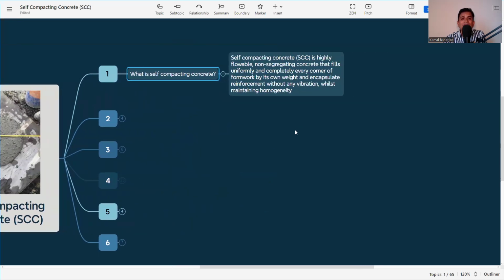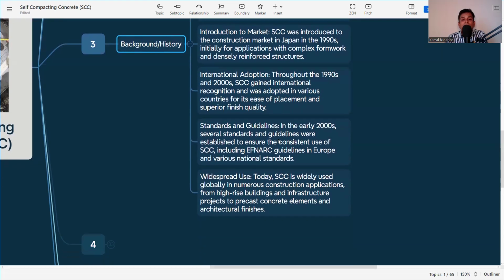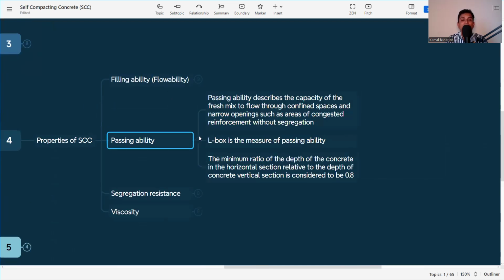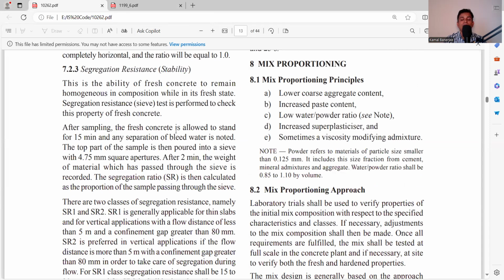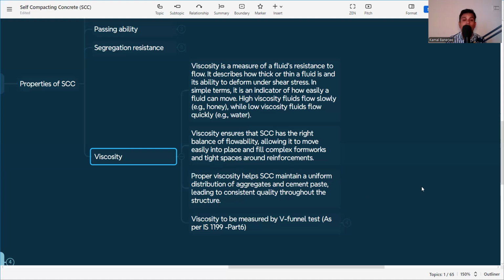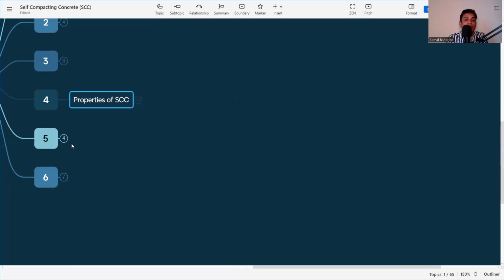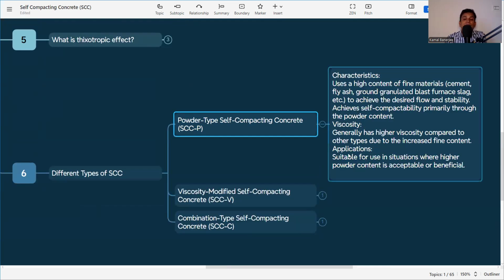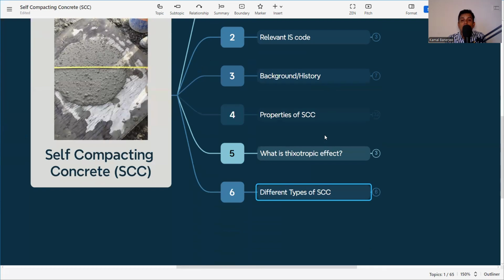Self Compacting Concrete SCC and Its Properties as Per Indian Standards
Self-Compacting Concrete (SCC) and Its Properties as Per Indian Standards | Complete Guide
00:00 Introduction
01:06 What is self-compacting concrete?
02:40 Relevant IS code.
03:12 History of self-compacting concrete
05:14 Properties of Self-compacting concrete.
06:16 Slump flow test.
07:52 L-box test.
10:02 Segregation resistance
13:16 Viscosity of self-compacting concrete.
18:38 What is thixotropic effect?
20:52 Different types of self-compacting concrete

In this informative video, we explore the fascinating world of Self-Compacting Concrete (SCC), a revolutionary material in the construction industry. This video covers everything you need to know about SCC, its unique properties, and the standards that govern its use in India. Whether you're a civil engineer, construction professional, or student, this comprehensive guide will enhance your understanding of SCC and its applications.

🏗️ Introduction to Self-Compacting Concrete (SCC):
Begin your journey by understanding what Self-Compacting Concrete is and why it is a game-changer in the construction industry. Learn about its ability to flow and compact under its own weight without the need for external vibration.

🌟 Key Properties of SCC:
Dive into the unique properties of SCC that make it ideal for various construction applications:

Workability: Exceptionally high flowability and workability, allowing it to fill complex forms and achieve smooth finishes.
Segregation Resistance: Superior resistance to segregation, ensuring a uniform distribution of aggregates.
Filling Ability: Excellent ability to fill formwork and encapsulate reinforcement without leaving voids.
Passing Ability: Ability to pass through and around dense reinforcement without any blockages.
📏 Indian Standards for SCC:
Explore the Indian Standards that provide guidelines and specifications for the use of SCC, including IS 10262 and IS 456. Understand the importance of these standards in ensuring the quality and performance of SCC in construction:

IS 10262: Guidelines for concrete mix design, including SCC mix design procedures.
IS 456: General specifications for plain and reinforced concrete, including provisions related to SCC.
🔄 Mix Design and Testing of SCC:
Uncover the process of designing and testing SCC as per Indian Standards:

Mix Design: Steps involved in designing an SCC mix, including selection of materials, determination of mix proportions, and adjustments for desired properties.
Testing Methods: Standard tests to evaluate the properties of SCC, such as slump flow test, L-box test, V-funnel test, and U-box test.
🛠️ Practical Tips and Best Practices:
Gain practical tips and best practices for working with SCC in construction projects:

Material Selection: Choosing the right materials, including cement, aggregates, superplasticizers, and viscosity modifying agents.
Quality Control: Ensuring consistent quality through regular testing and monitoring.
Placing and Curing: Best practices for placing, finishing, and curing SCC to achieve optimal results.
🔧 Applications and Benefits of SCC:
Explore the wide range of applications and benefits of using SCC in construction:

Complex Structures: Ideal for structures with complex shapes and dense reinforcement.
High-Quality Finishes: Achieving superior surface finishes without defects.
Labor and Time Efficiency: Reducing labor and time required for placing and compacting concrete.
🔧 Real-World Examples and Case Studies:
Discover real-world examples and case studies where SCC has been successfully used in various construction projects. Learn from these projects to understand the practical applications and advantages of SCC.

Join us as we delve into the world of Self-Compacting Concrete and its properties as per Indian Standards, equipping you with the knowledge and skills to leverage this innovative material in your construction projects.